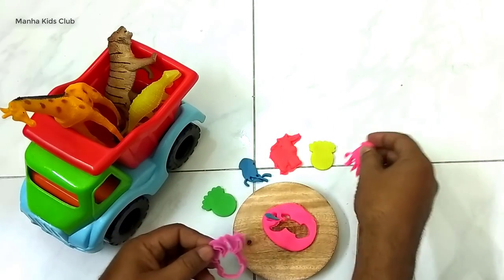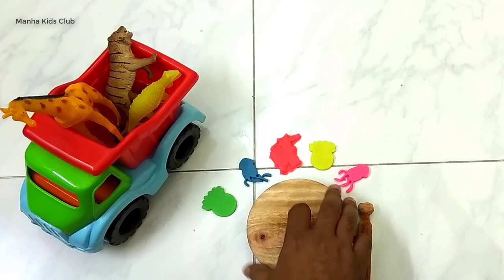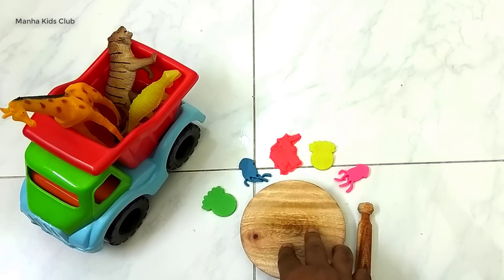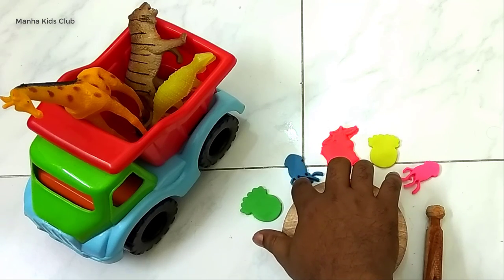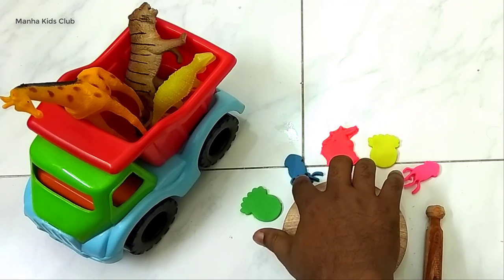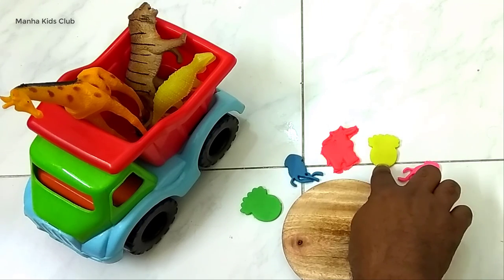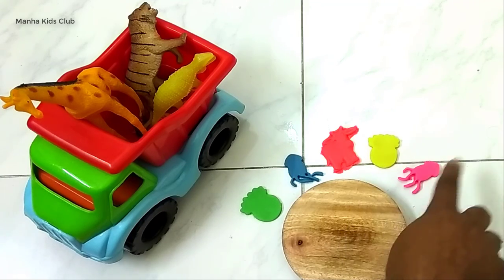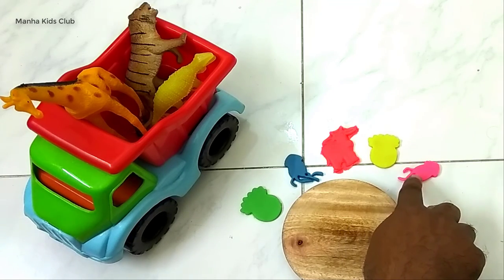Learn Color With Play Doh | Learn Numbers 1 to 5 with Playdoh for kids